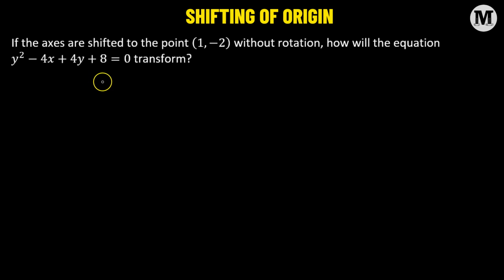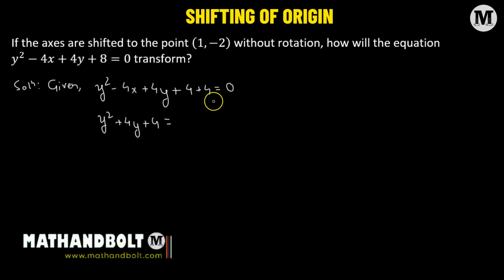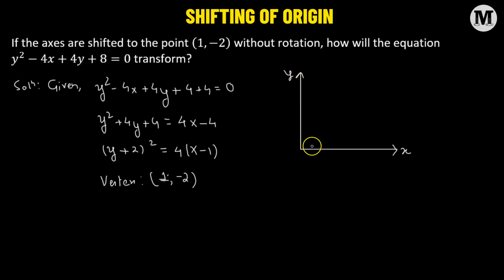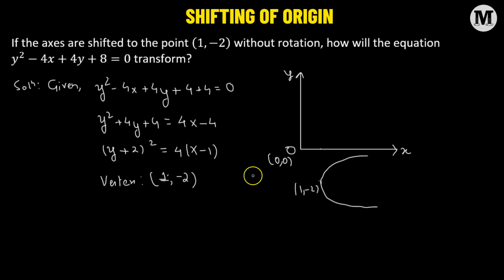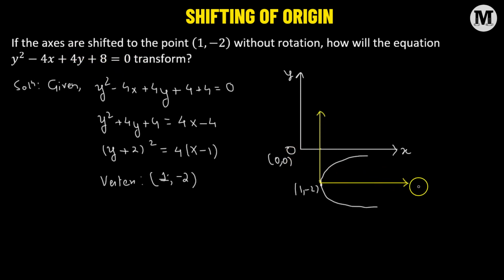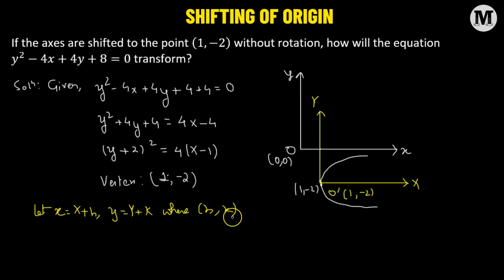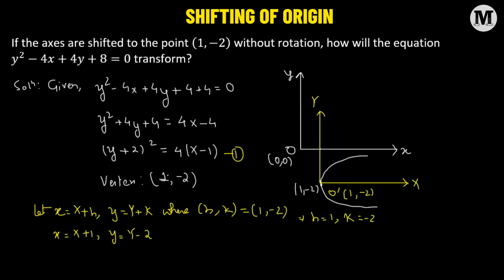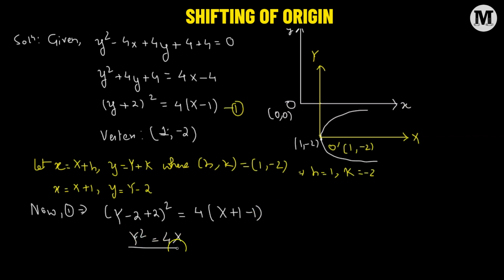2 | Points And Their Co-ordinates | Shifting of Origin - Worked Out Problem